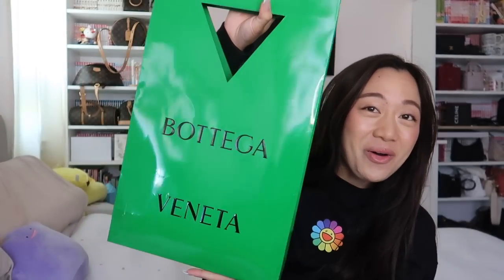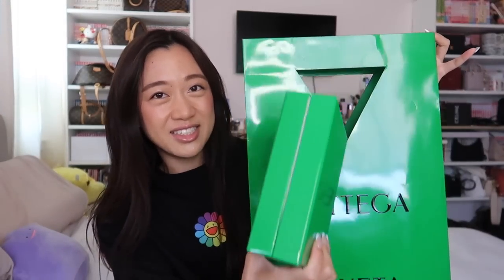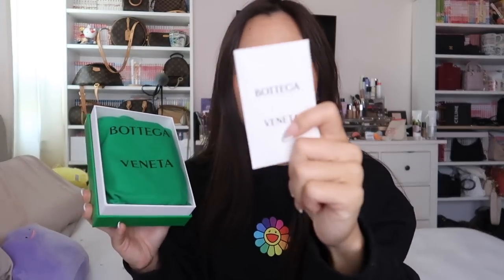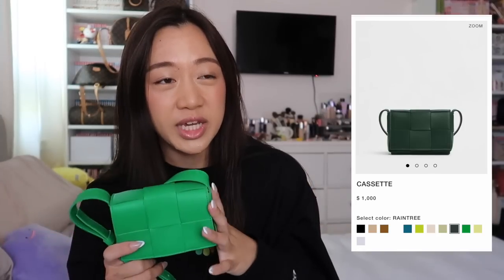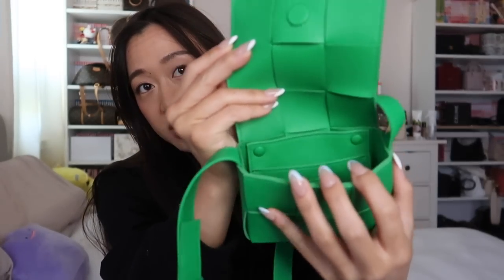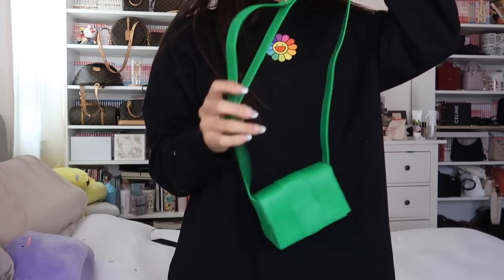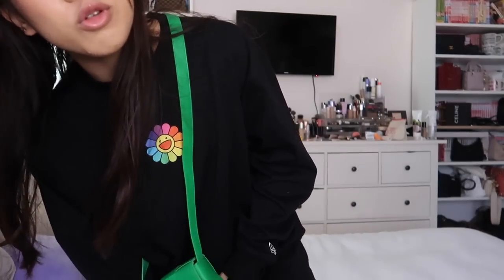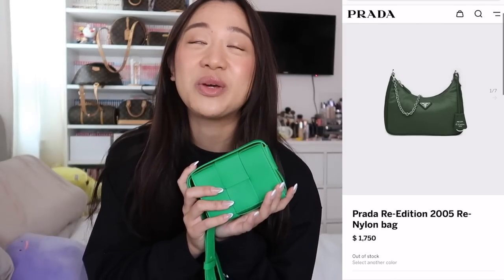BOTTEGA VENETA MINI CASSETTE UNBOXING 🫣💚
Welp. Five months into the year and we have ourselves another mini bag. I think I'm just addicted to the bags that are just "a little taste of the brand" if you catch my meaning.

Was this expected or did I completely blindside you with this unboxing haha

ARE WE FOR THIS COLOR OR AGAINST BECAUSE TO BE HONEST THE MORE I LOOK AT IT I'M EVEN MORE FOR IT

Highlighter: Natasha Denona Palette (Discontinued)
Lip (the red one)

✿ socials
Ig : @momochin.closet (luxury account)